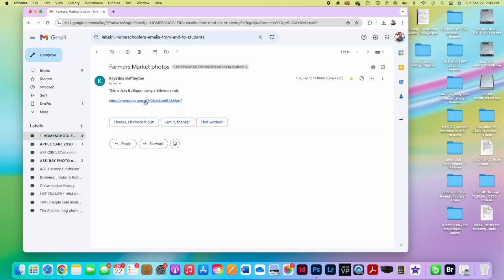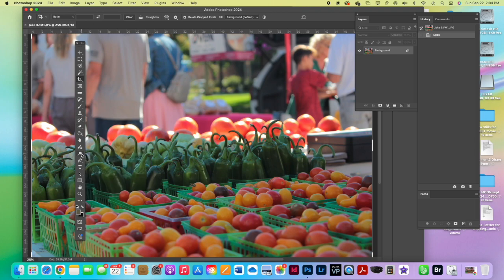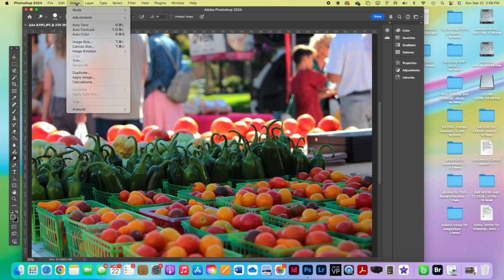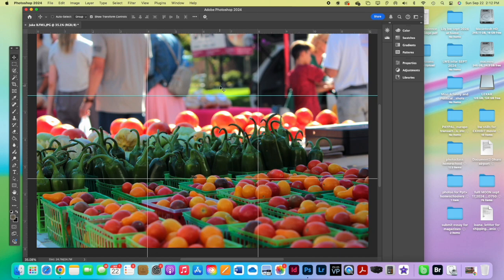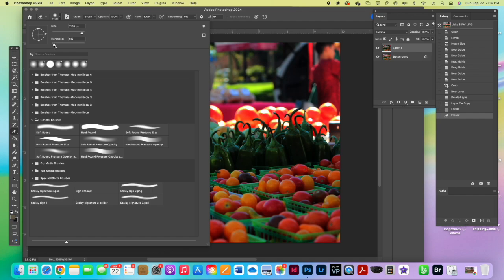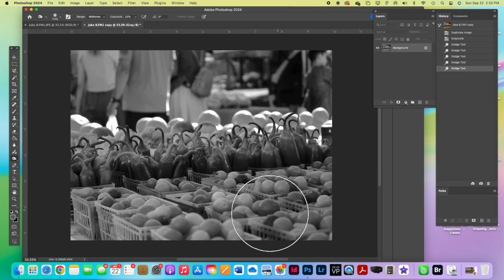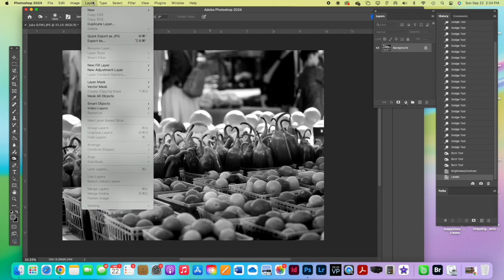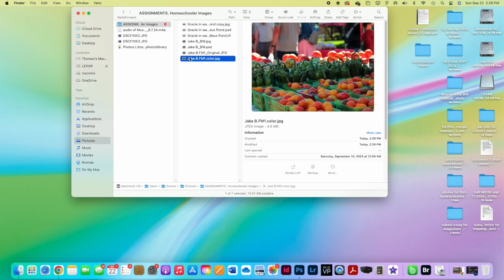Lesson 1 Photoshop Basic Editing wth Googlephotos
This is a lesson for HUB316 Homeschoolers. 2024